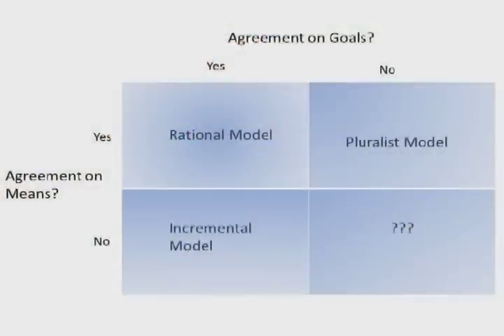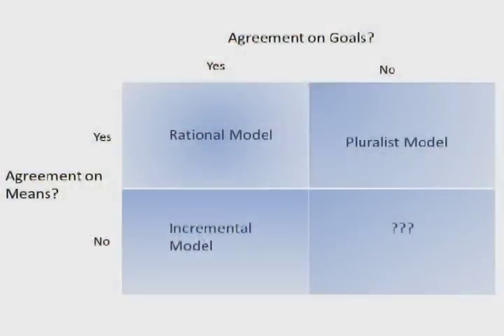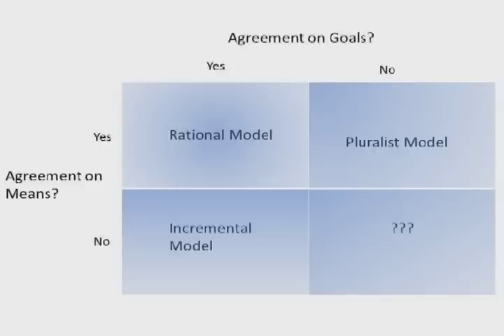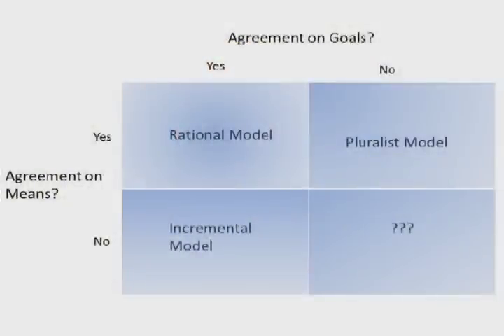Saylor.org POLSC231: Patrick Scott's "Public Policy I"